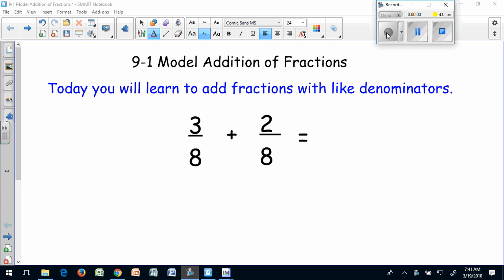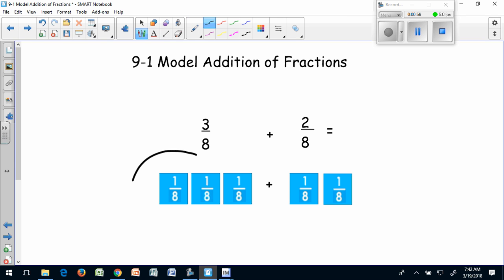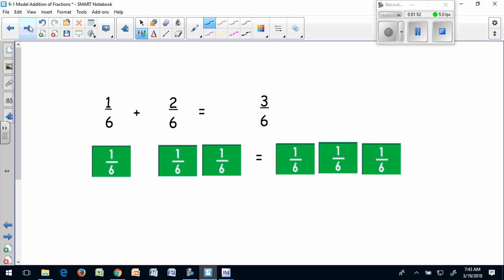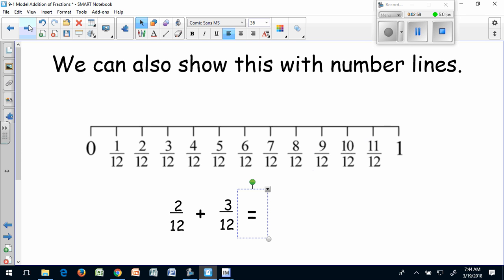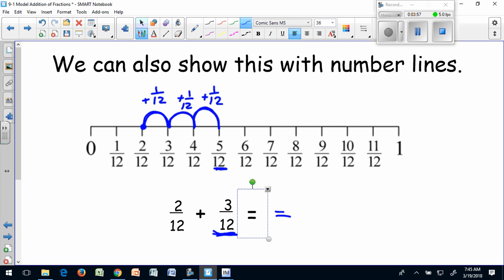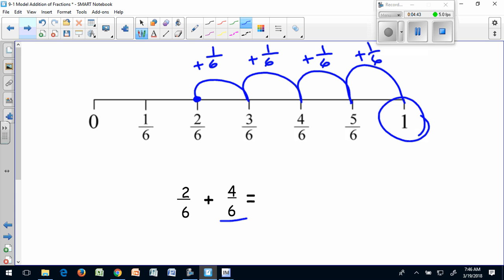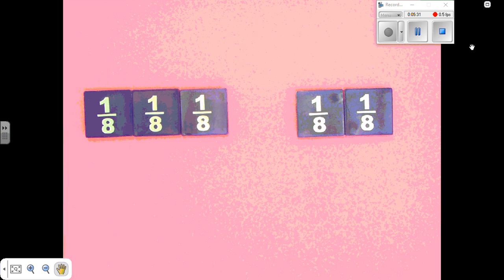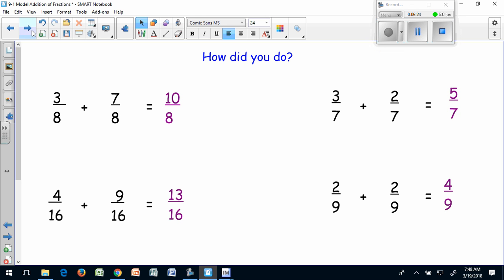9 1 Add Fractions with Models